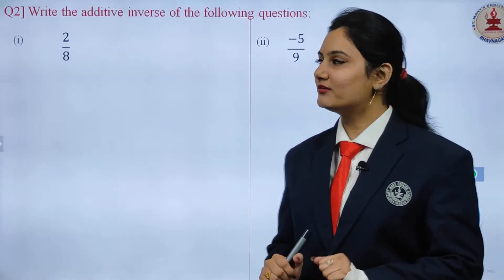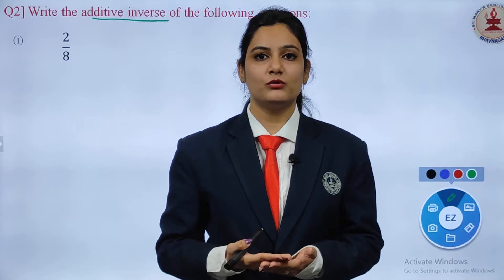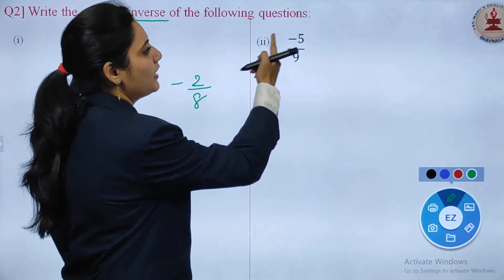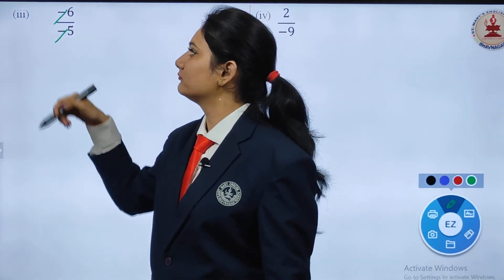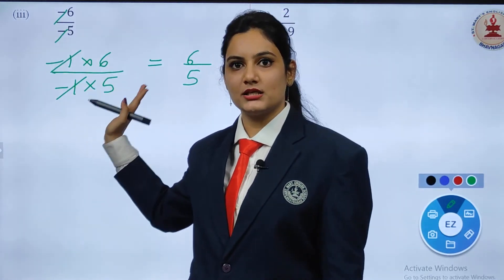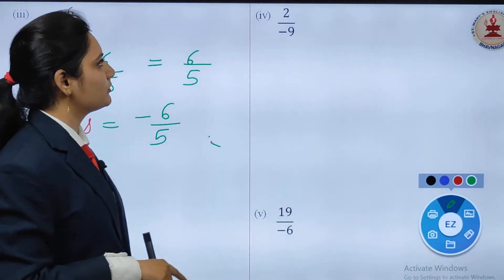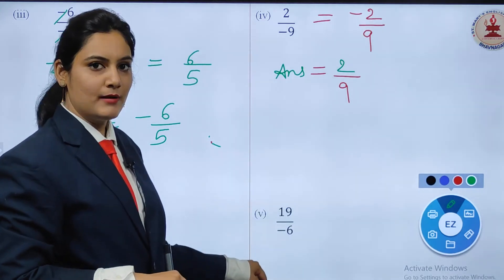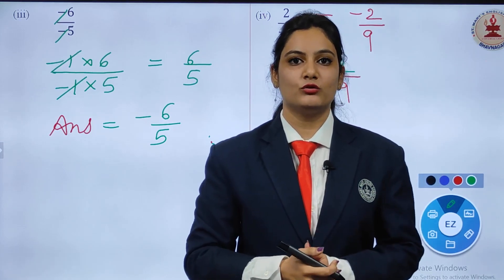Rational Numbers | Ch 1 P10 | Maths | Std 8 Semester-I | Ms. Grusha Kalyan